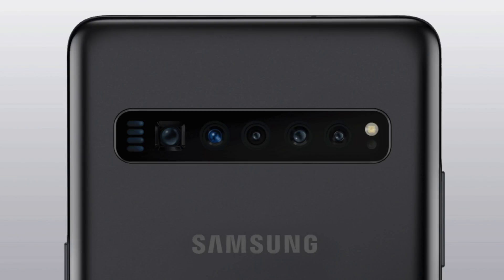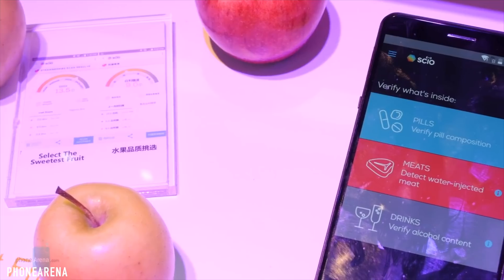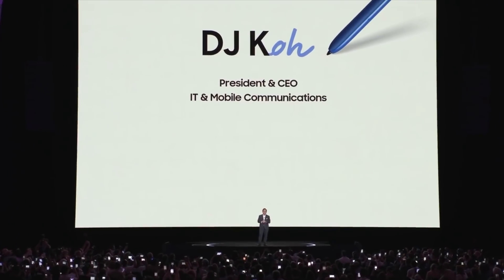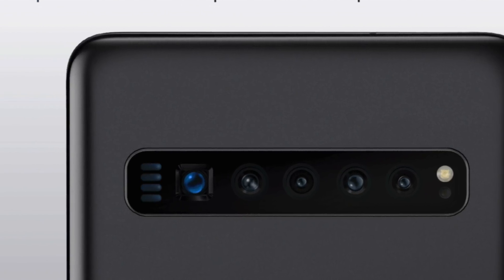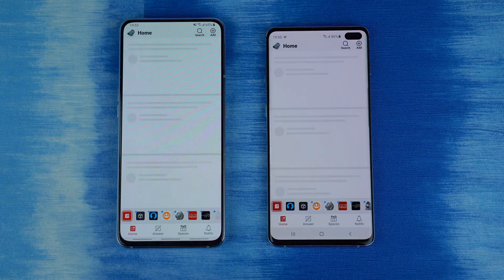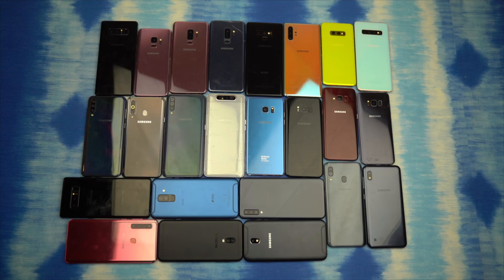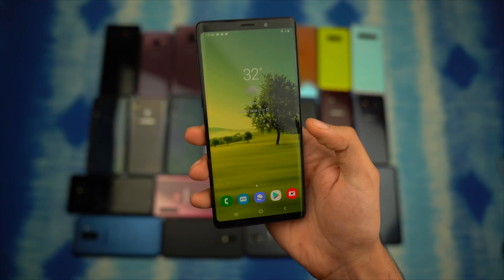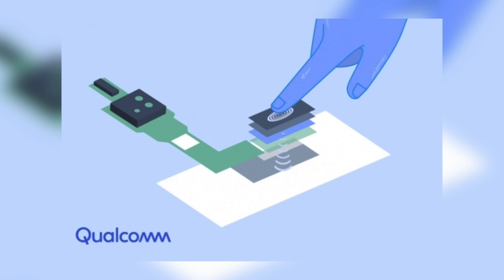Samsung Galaxy S11 - Unexpected SURPRISE!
Samsung Galaxy S11 Camera could be one of a kind. first spectrometer smartphone, Galaxy A 2020 New Punch Hole 2.0 Design, Android 10 Update incoming and more!